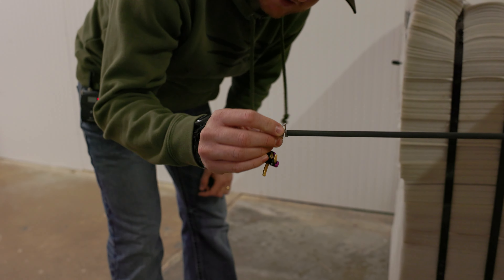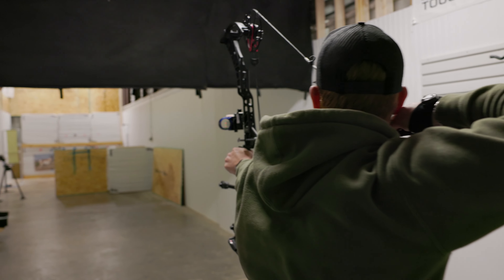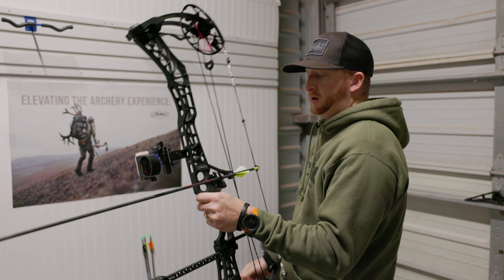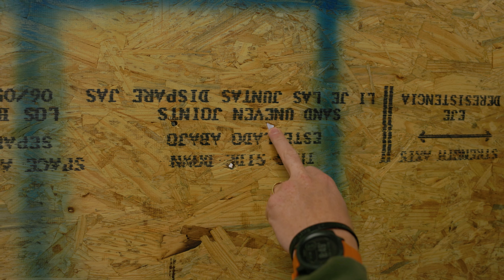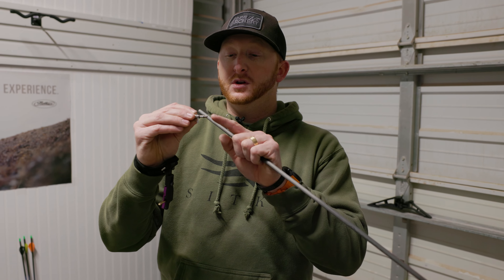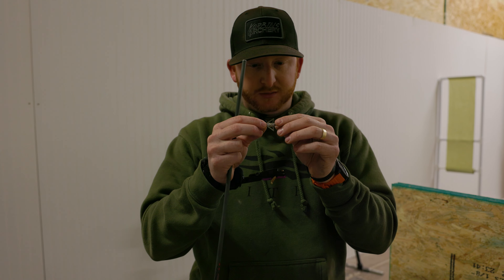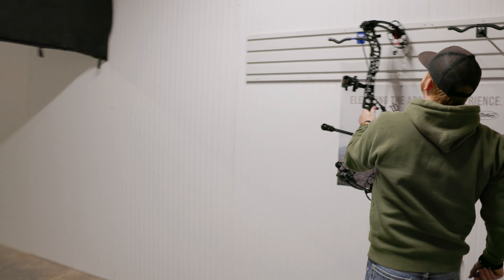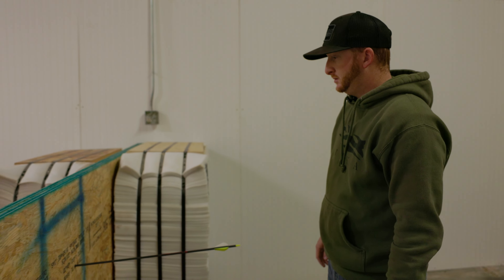Demolishing Broadheads Part 1 which is the best ?